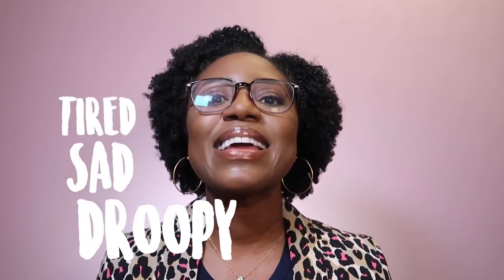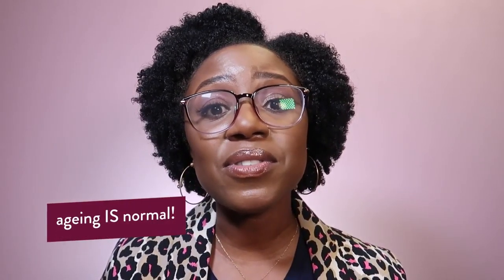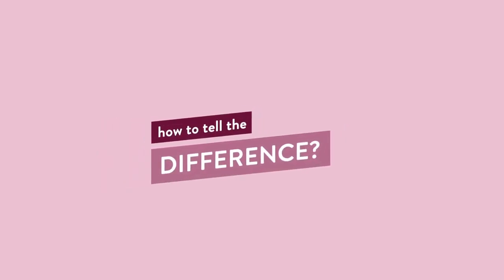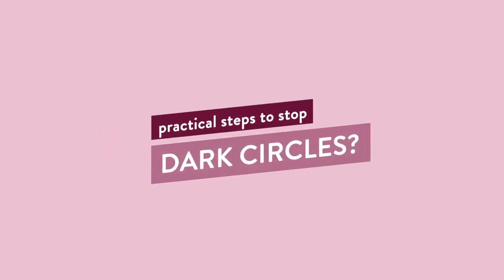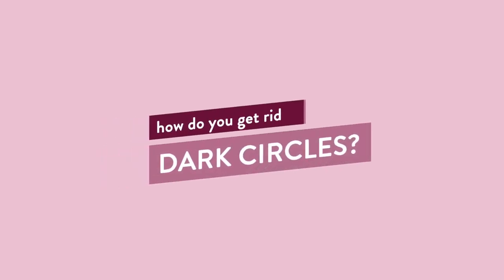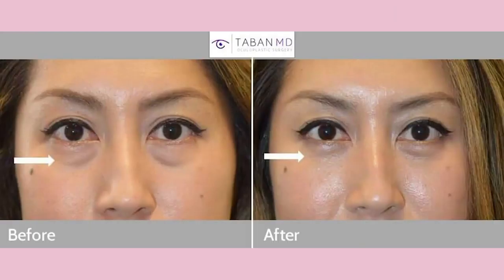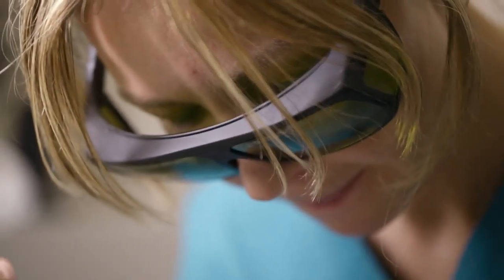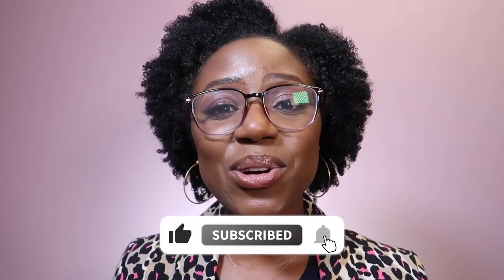Now You Can Get Rid of Dark Circles Using These Tips!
Get rid of Dark Circles Under your eyes.

⏱️TIMESTAMPS⏱️
→00:00 Intro
→01:16 What causes dark circles around eyes?
→04:13 How to check what's causing your dark circles?
→05:56 How to fade dark circles - general advice
→07:51 More specific treatments to rid of dark circles
→08:11 All about under eye / tear trough fillers
→09:06 PRP injections benefits
→09:34 Lower eyelid blepharoplasty
→10:19 Fractional laser
→10:30 Microneedling
→10:44 Under eye creams for dark circles
→11:06 Best treatments for eye pigmentation
→12:20 Makeup to cover up dark circles